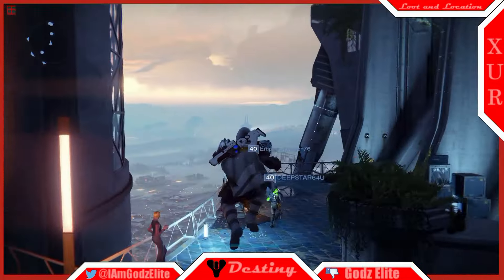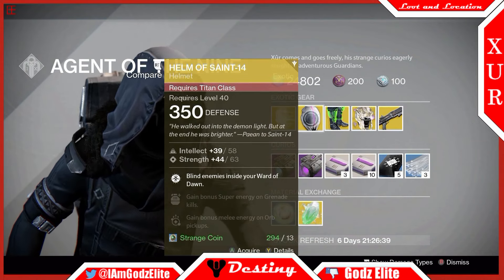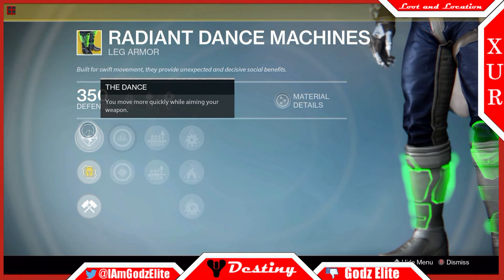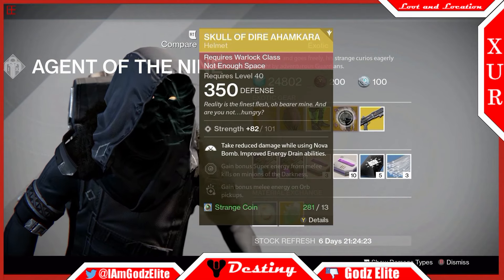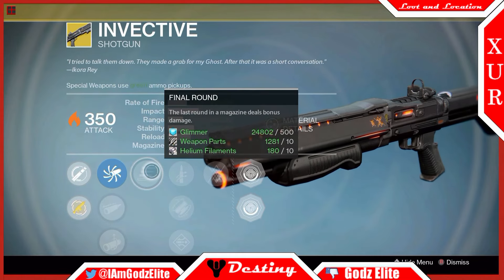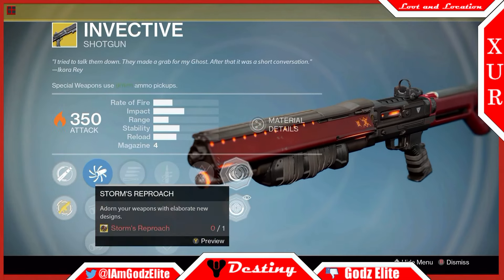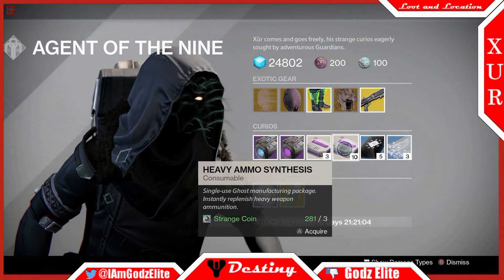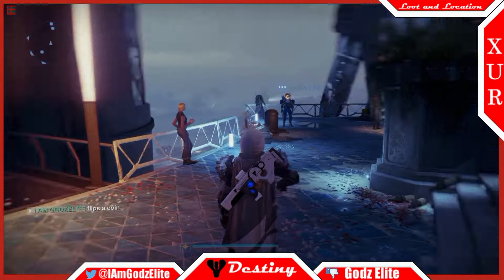Destiny Xur and His Inventory for February 3rd, He Has Good Stuff, Invective!!!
in this Destiny video, we go over the inventory and location of Xur Agent of the Nine. He has Invective Exotic Shotgun, Helm of the Saint 14 Helmet for the Titan, Skull of Dire Ahamkara for the Warlock, and Radiant Dance Machines for the Hunter.